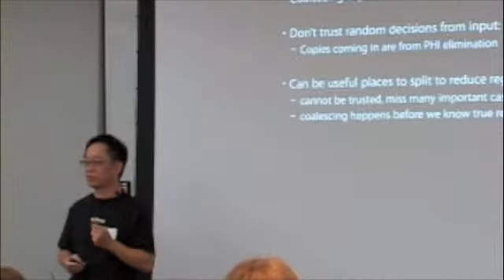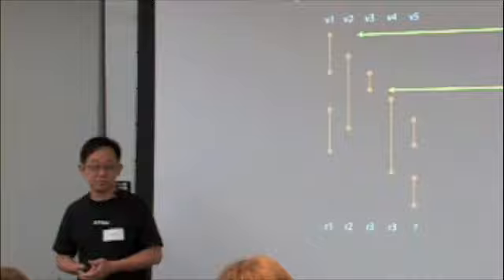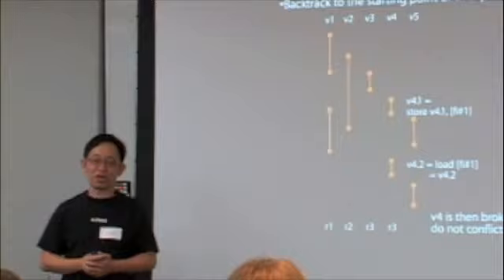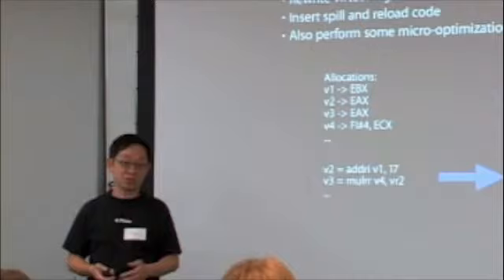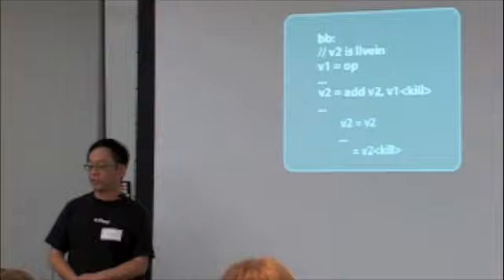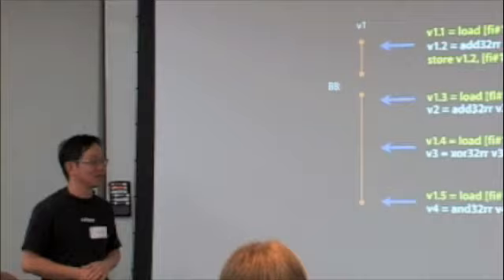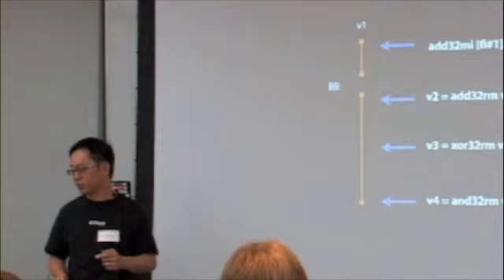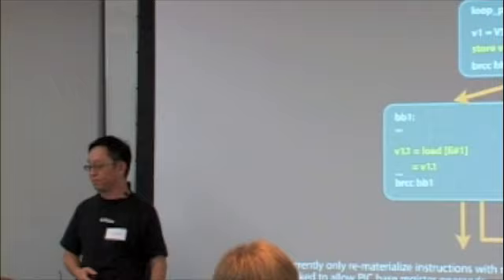2008 LLVM Developers Meeting - LLVM Register Allocation - 2 of 4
Description of the current design and architecture of the LLVM register allocator. The talk discusses some optimizations that are currently performed as well as describing future directions and where we'd like to go.

Talk by Evan Cheng